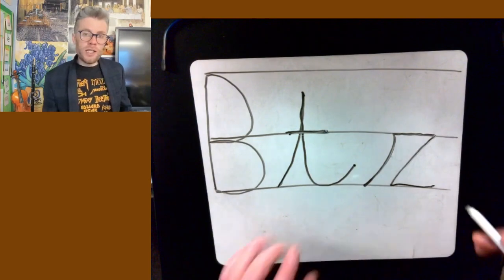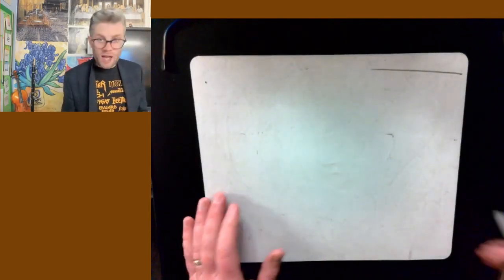8: The Odds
Writing With Walton: t, z